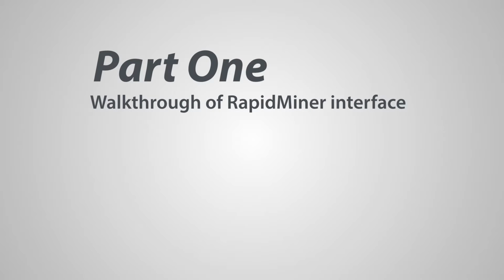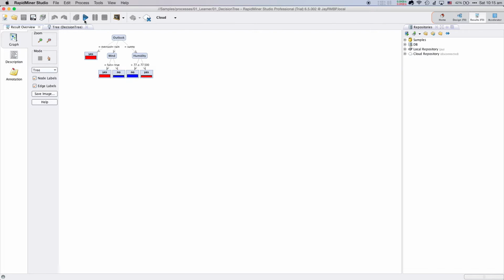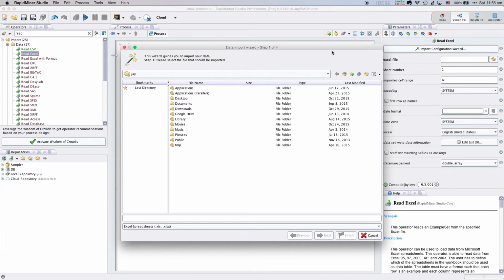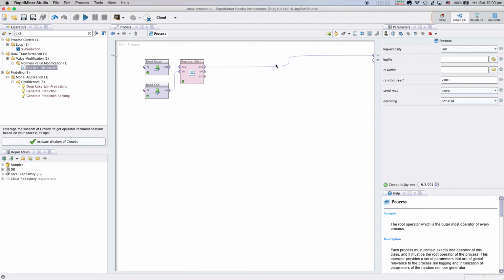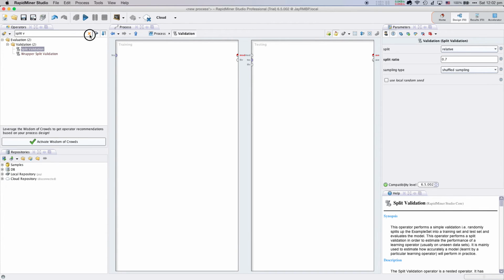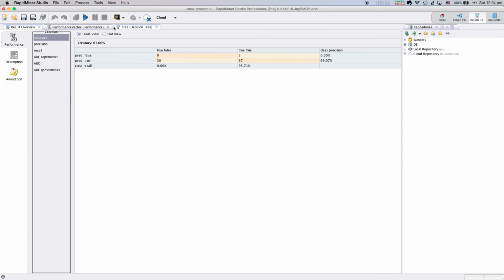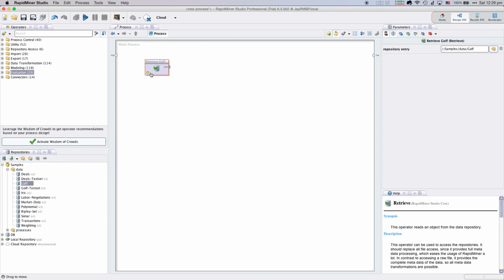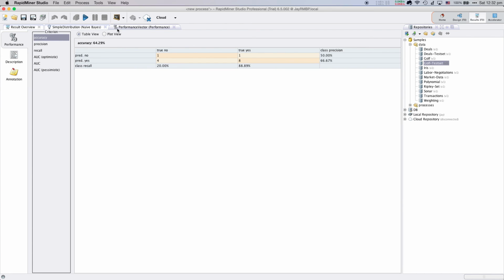CS2401 Tool Demo: RapidMiner for Classification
RapidMiner classification tutorial for CS2401 by Team Wobbles.
Jay Yeo
Ng Yan Xiang
Magnus Pang
Dionne Lee
Theresia Marten